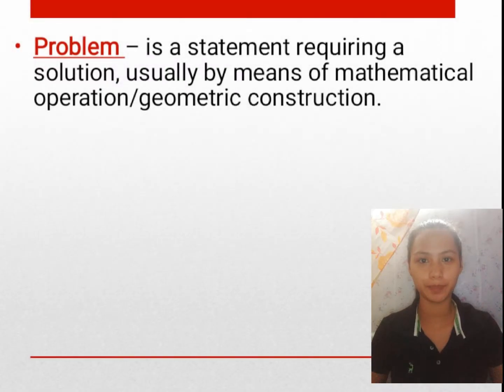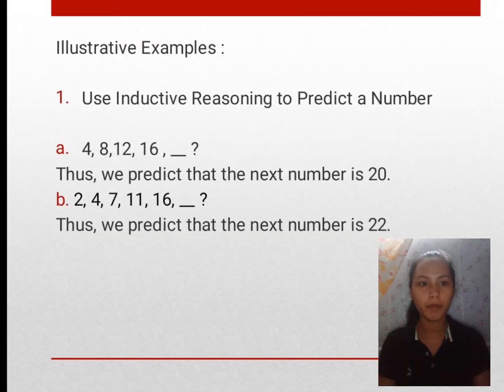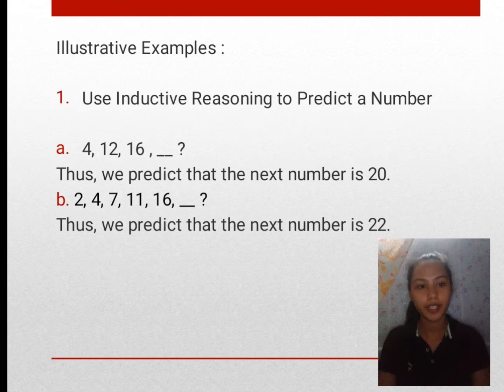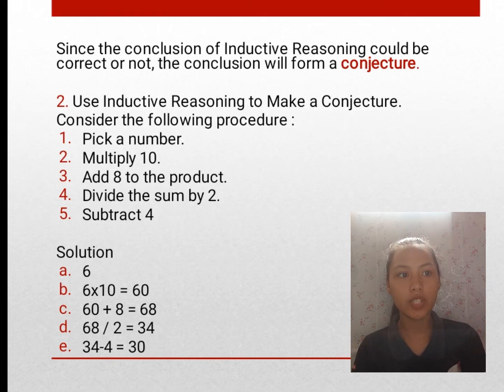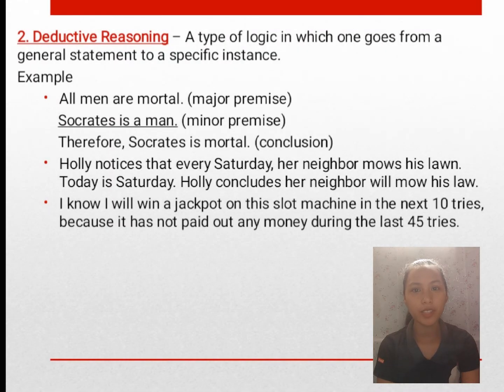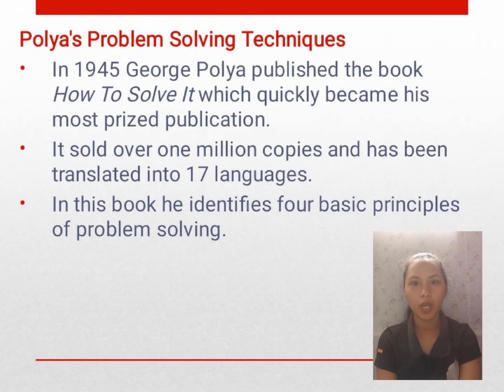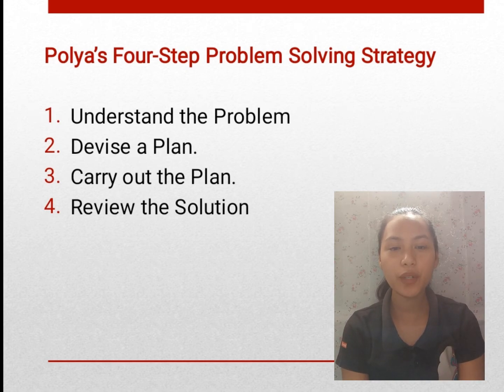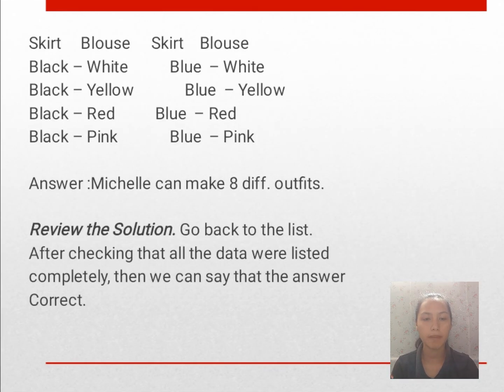Problem Solving and Reasoning